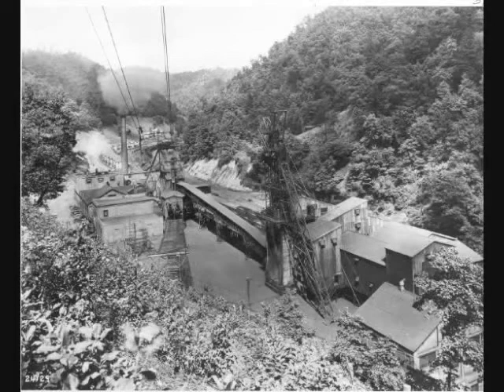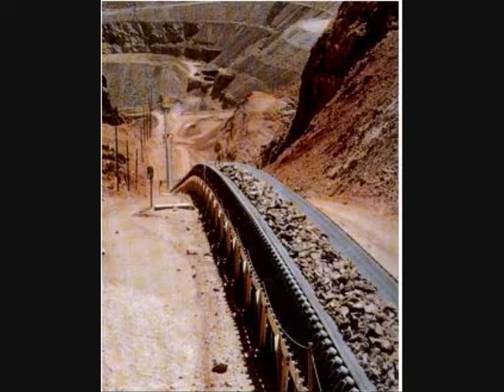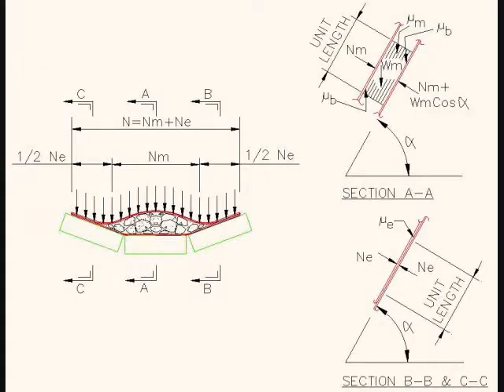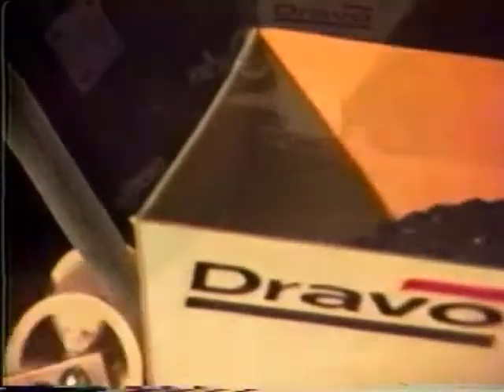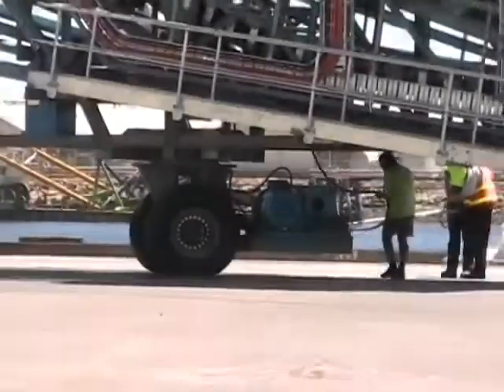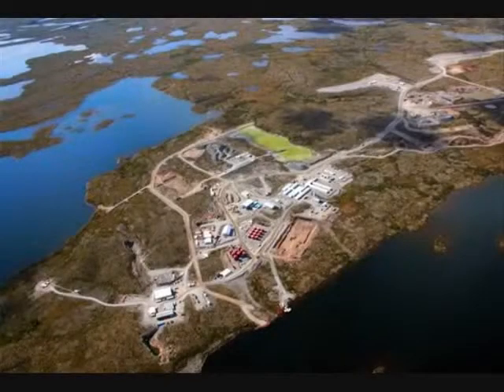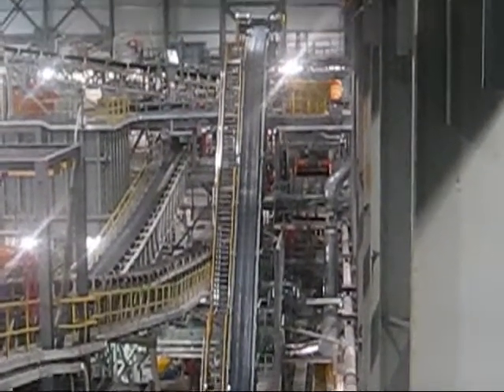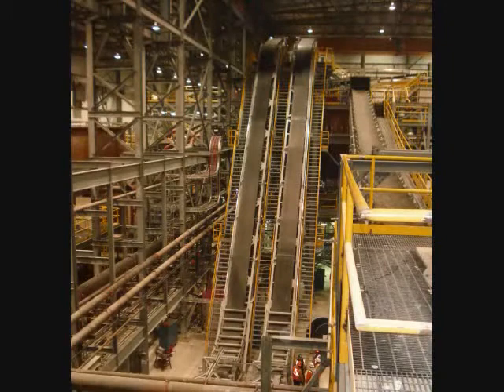Dos Santos International Company Video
Steep slope conveyor belt, Steep angle conveyor belt, High angle conveyor belt, Sandwich conveyor belt, High angle sandwich conveyor belt, Sandwich high angle conveyor belt, Steep angle conveyor
Steep conveyor, Steep slope conveyor, Sandwich belt conveyor, Steep angle sandwich conveyor
metal working, port, harbor, pulp, rigging, reeving, hoisting, in pit, in pit crushing, in pit crushing conveying, IPCC, smash belt, smoosh belt, pinch belt